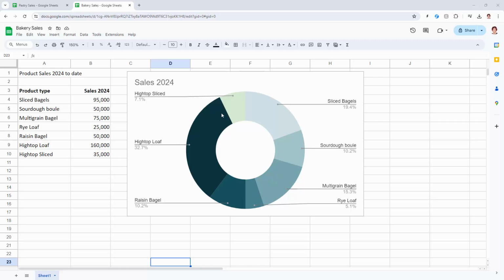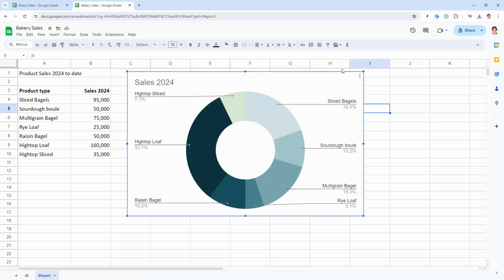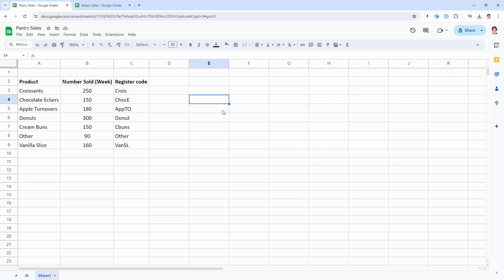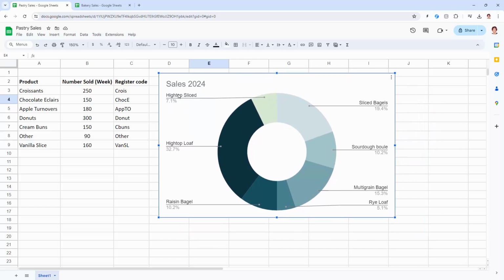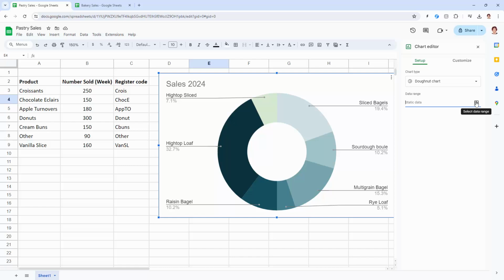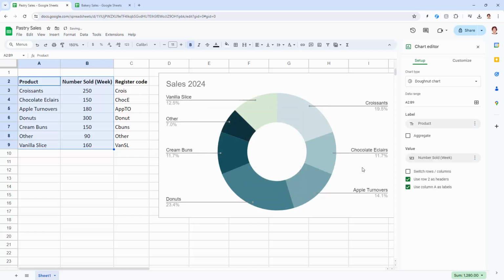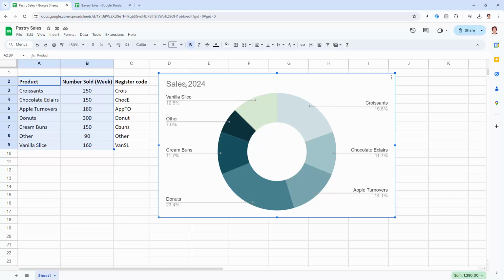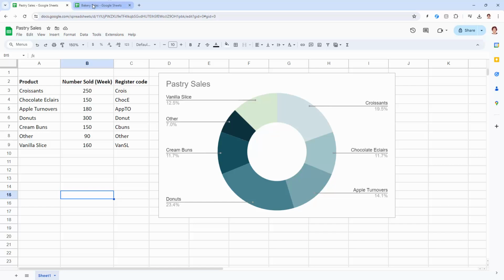Google Sheets: Copy a Chart's Formatting - Quickly format multiple charts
Copy a Chart's Formatting in Google Sheets - Quickly format multiple charts
Learn how to copy the formatting of one chart to make another chart in Google Sheets. If you are using the personal and free version of Google sheets you have no easy method of creating and saving templates so, when you need to have two charts look similar in style you need to know how to get the formatting from one chart to use in another chart. In this video I'll show you a simple way to get the formatting from one chart to make another one.